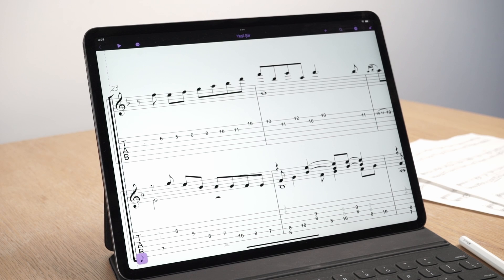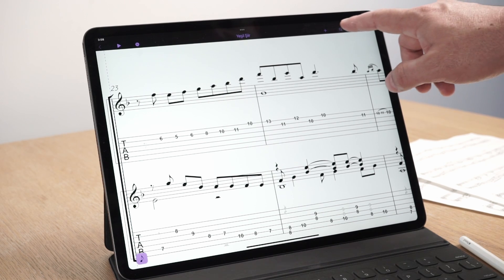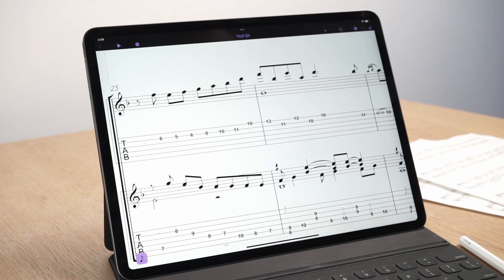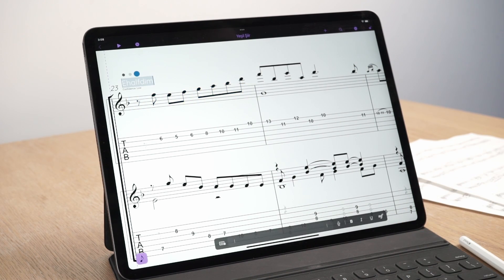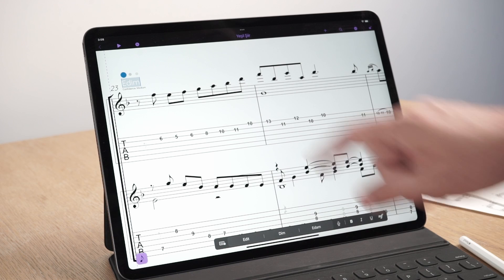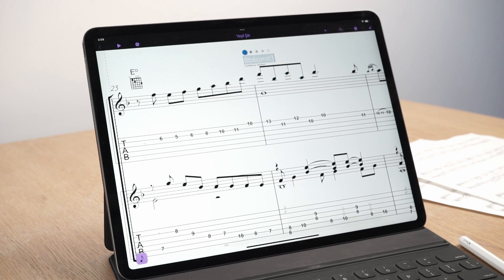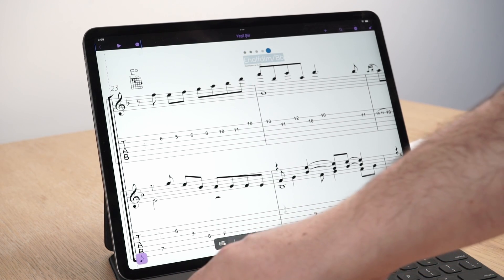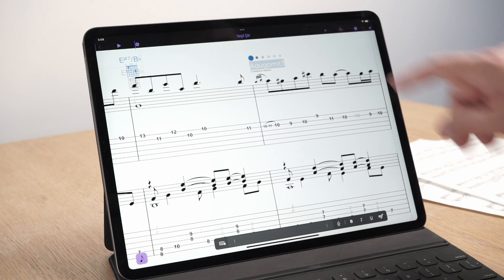Sibelius for Mobile on iPad: AI-Powered Chord Symbols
Add chord symbols to your score with ease, using AI-powered chord symbol suggestions in Sibelius.

Sibelius for mobile brings professional music notation to iPad, putting the workflows used by countless composers, orchestrators, and arrangers at your fingertips. Seamlessly move between iPad and desktop, and write anywhere inspiration strikes.